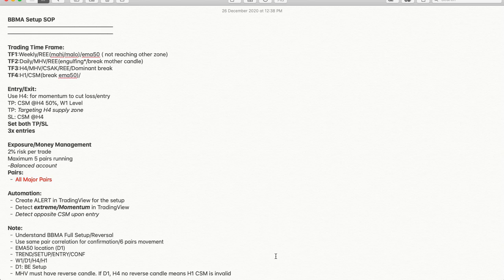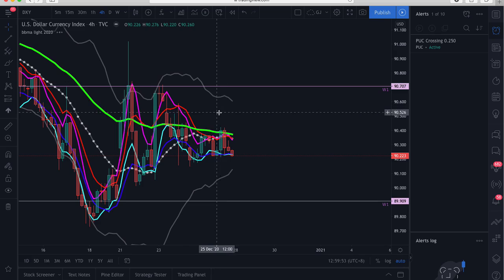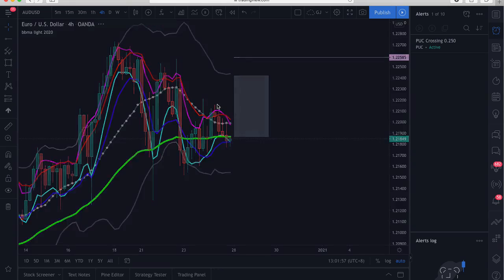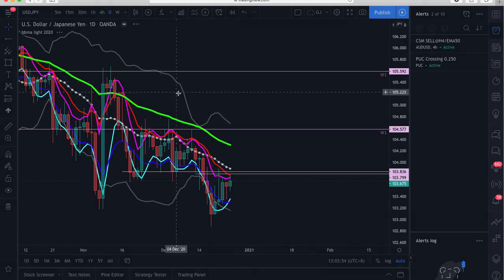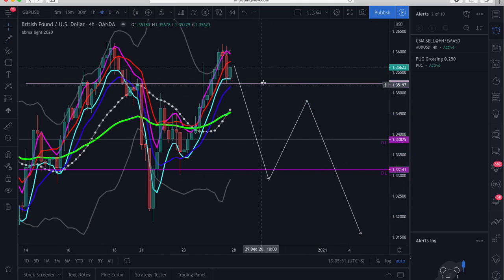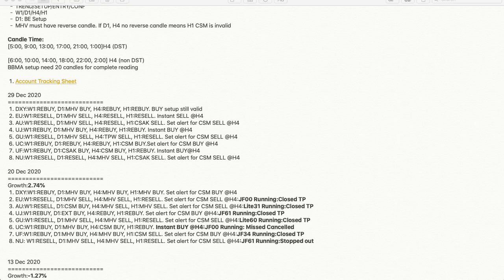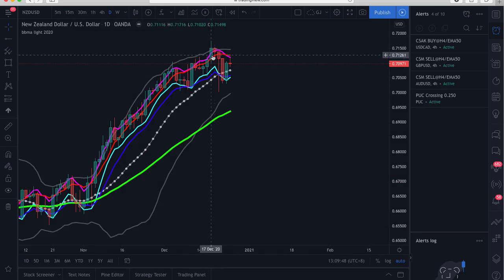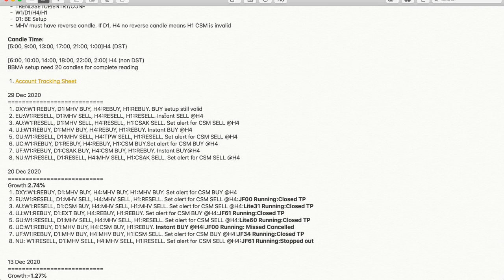BBMA Weekly Analysis (29 Dec 2020 - 1Jan 2021)